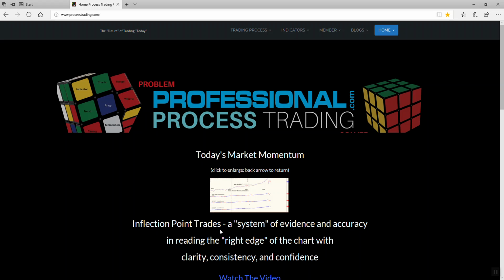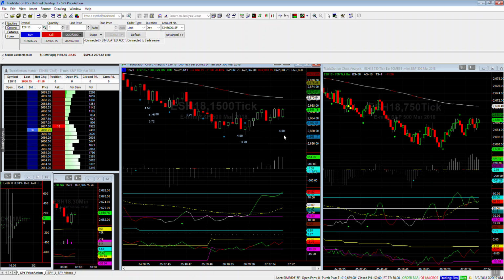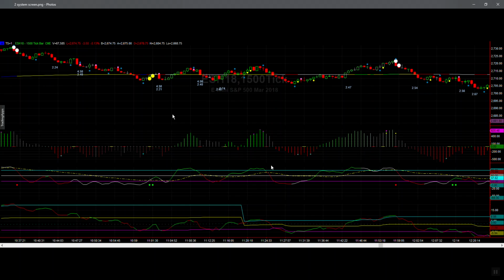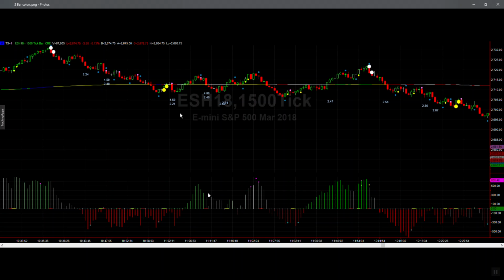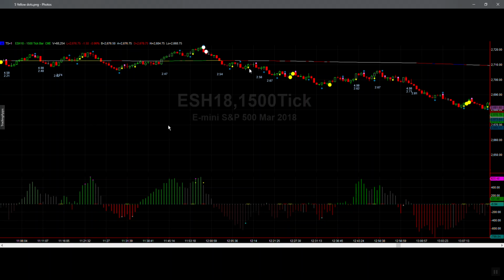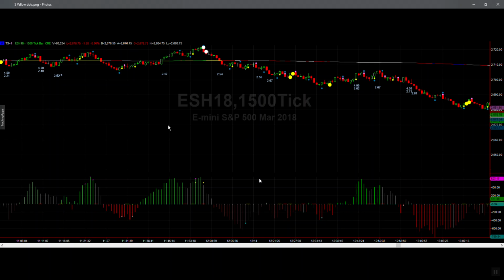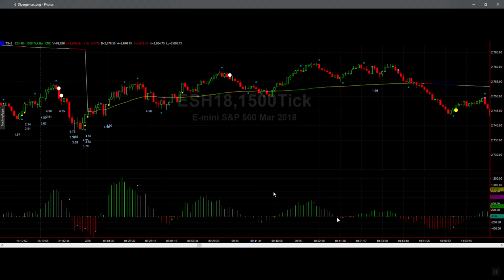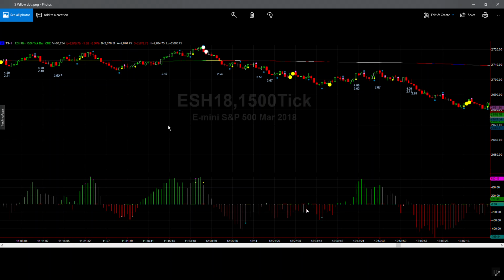Simple Emini Intergy (Internal Energy) Indicator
Energy Indicator